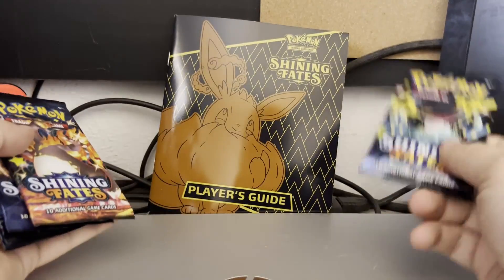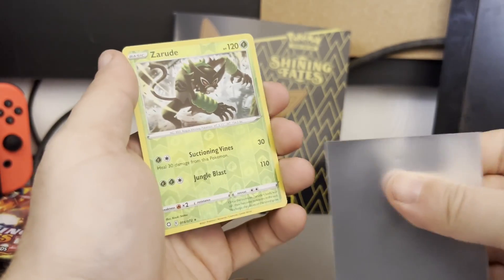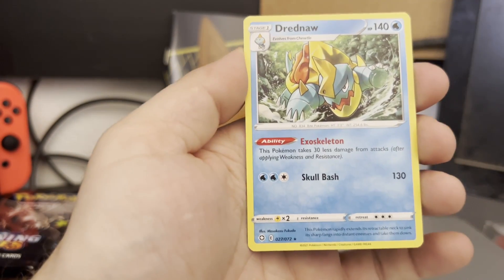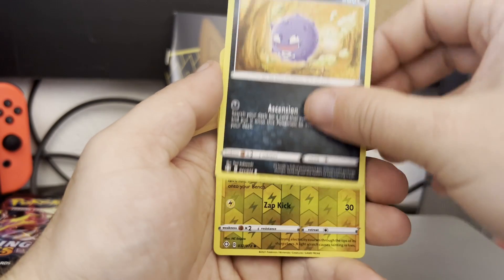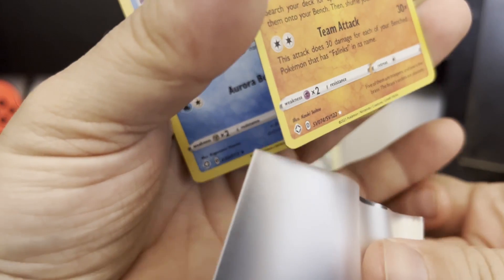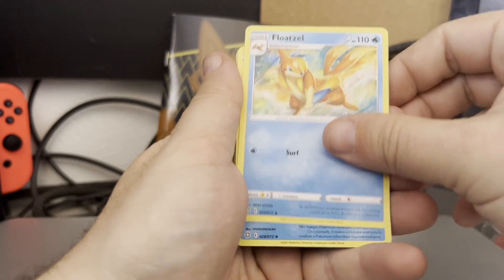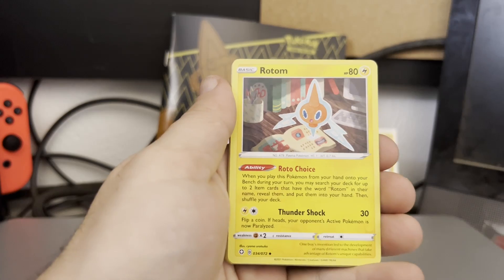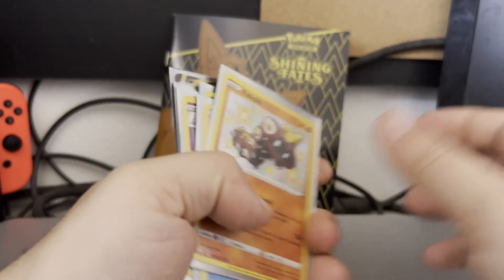Pokémon TCG Shining Fates ETB Pt 2: Beautiful Cards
lets finish up this beautiful card opening of the shining fates etb and end in a good way